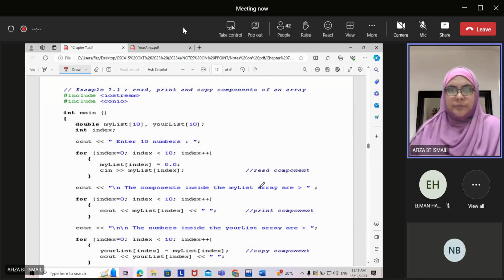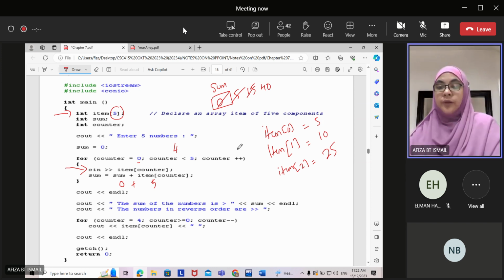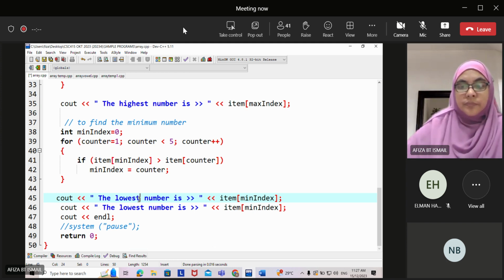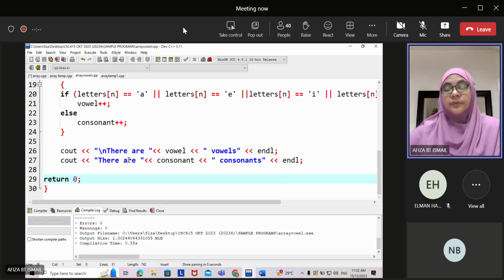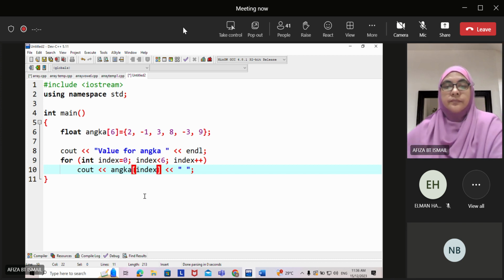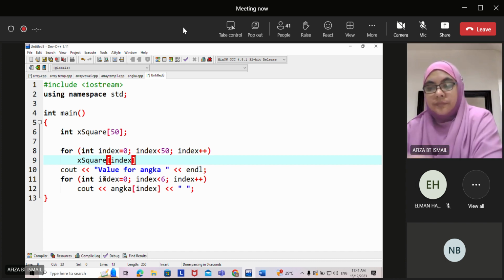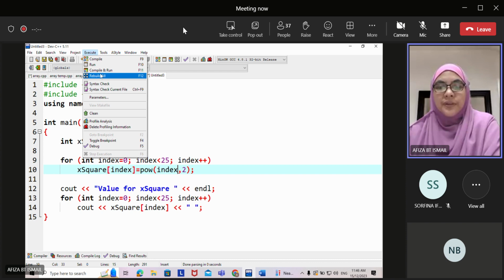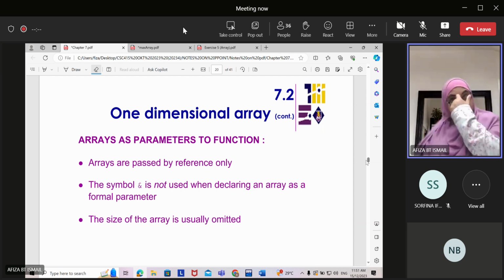chapter 7 part 2